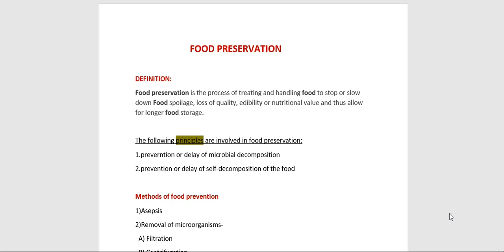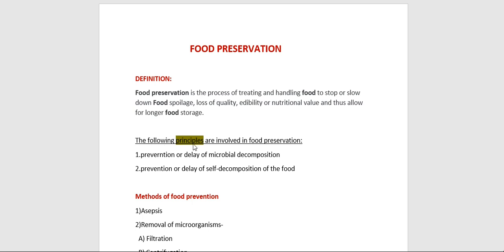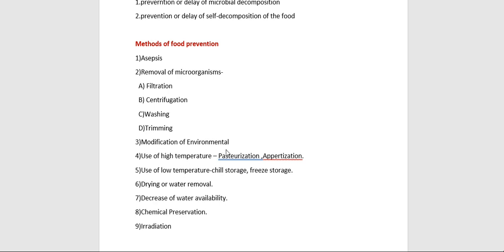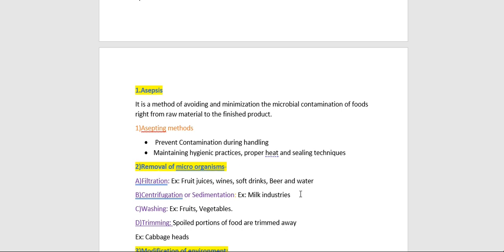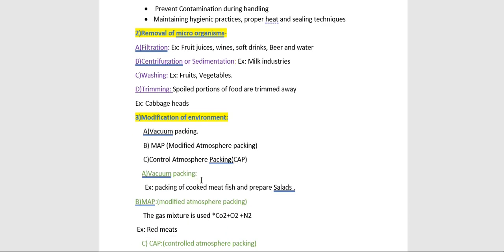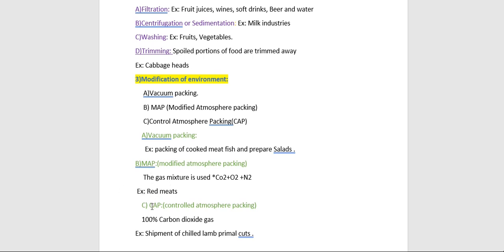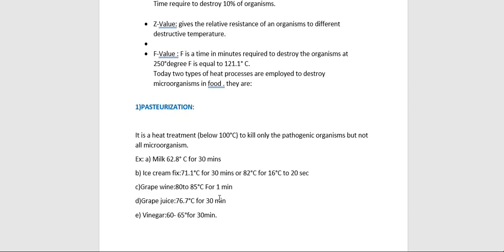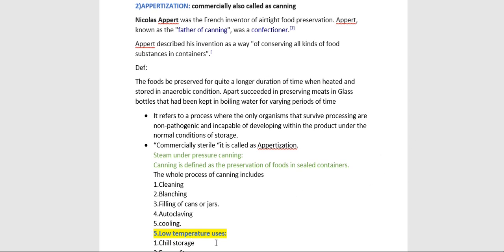Food Preservation Food MicroBiology Part 1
This video covers the first four methods of Food preservation.
Next five methods of Food preservation will be covered in part 2.